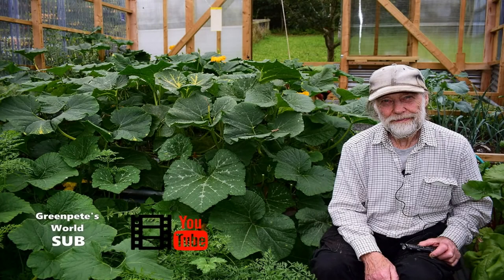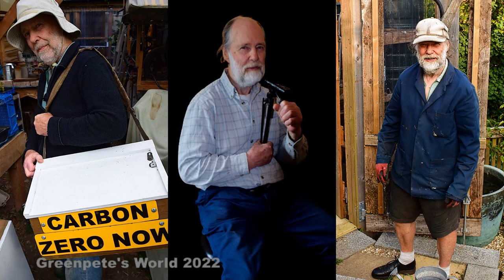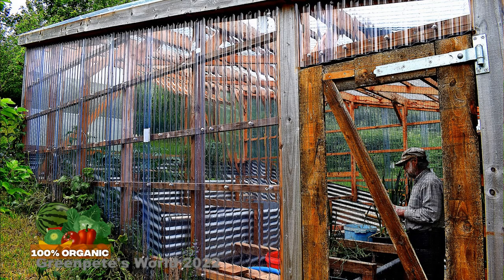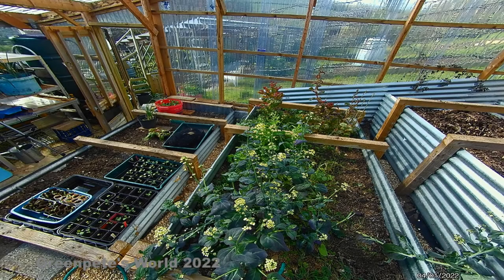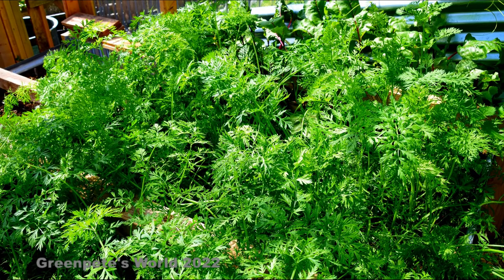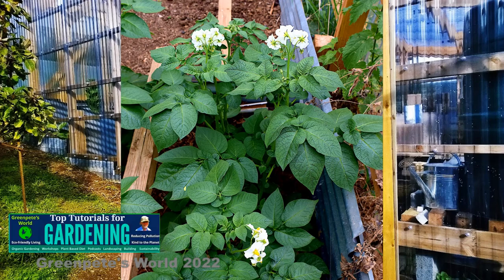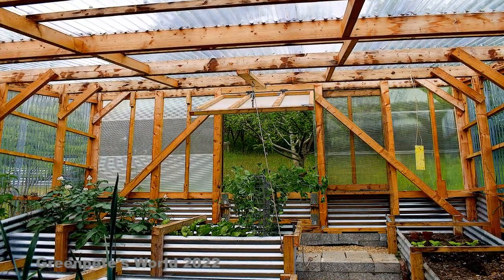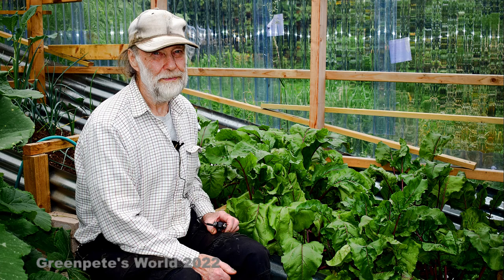A Proper Productive Greenhouse | Inside Greenpete's World | Podcast No.3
This podcast was recorded inside my large new Greenhouse I built three years ago. Pick up some useful tips. In conversation with a local friend, we discuss my methods and selfsufficient lifestyle, and how I run my organic gardens providing my household's food and nutrition.

0:16 Welcome to Greenpete's Podcasts #3
01:19 My large Greenhouse
1:40 Photos of the growing space
2:45 My first early potatoes
3:26 A look at my growing beds
5:10 My carrots and soaking tubs
7:15 My age and years of experience
8:18 Thirty years in the Fire Service
9:25 Knowledge of ropes and 20 knots
11:33 A look at my productive gardens
12:45 What is an ethical vegan

We include a photographic tour of my land, and besides my environmental sustainability principles I was asked about my vegan ethics, my diet, and my age (80). We also discussed my thirty years as a firefighter, and my personal efforts to reduce pollution.

I manage my 1 acre property entirely alone, keeping fit and healthy. Sustainable practices support ecological, human, and economic health and vitality, and fortunately I'm not slowing down at the age of 80. I remain absolutely committed to the pursuit of global environmental sustainability and to the 2030 Climate Target Plan (#2030 CTP).

It's important to us that our productions are inclusive; subtitles are turned on and we've told the story with pictures.

Once again we thank all of the generous, talented creators out there for their work, much of it gratis, including AARON KENNY MUSIC for "English Country Garden". We've done our best to make this podcast listenable and interesting. It's quite a candid interview.